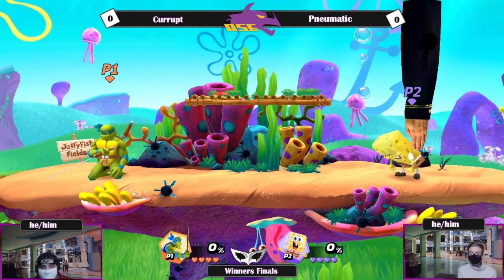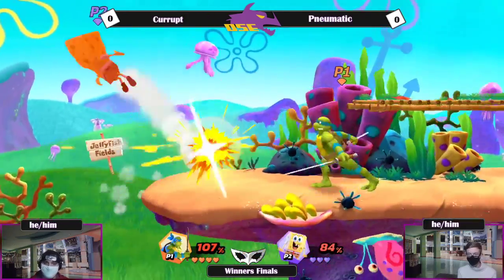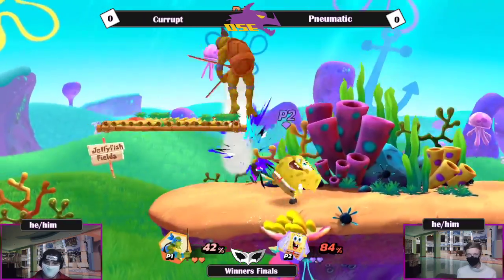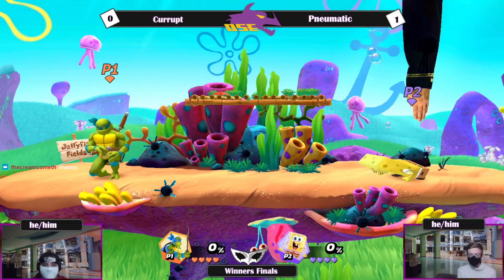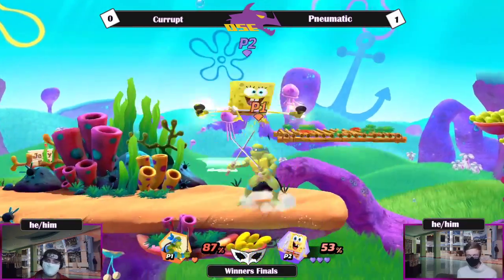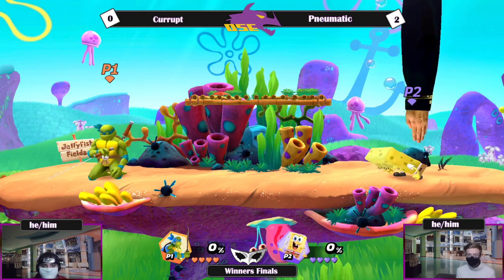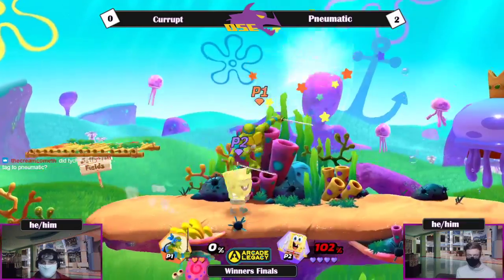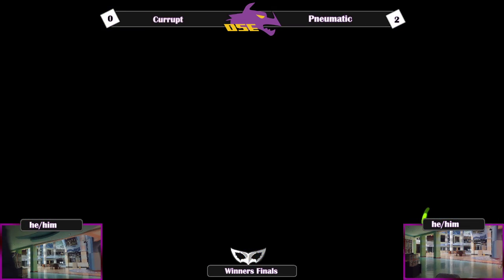Pneumatic (Spongebob) vs Currupt (Leonardo) Masquerade 3 Winners Finals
DragonSquad monthly at Arcade Legacy